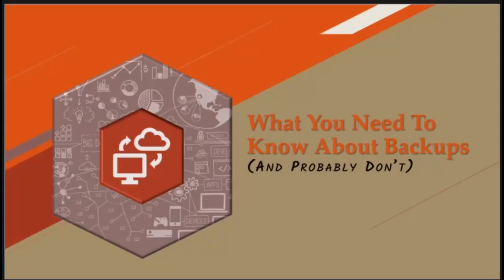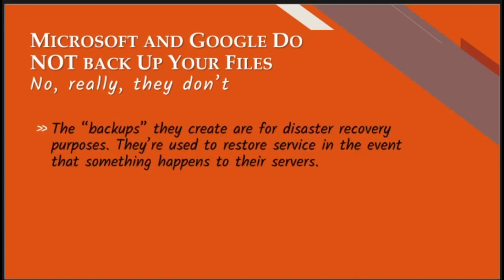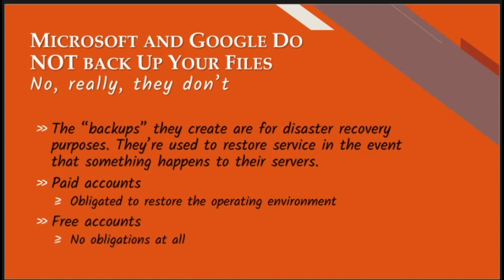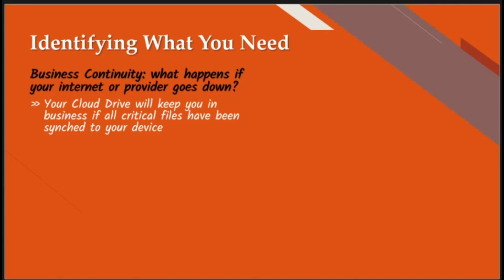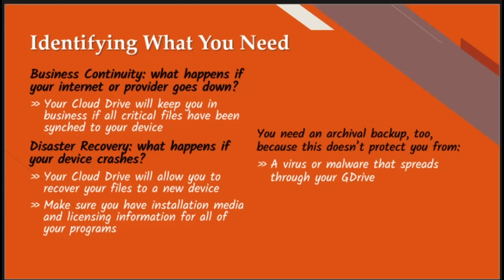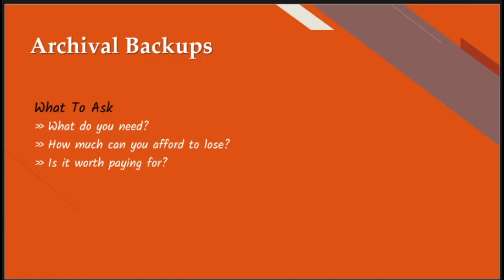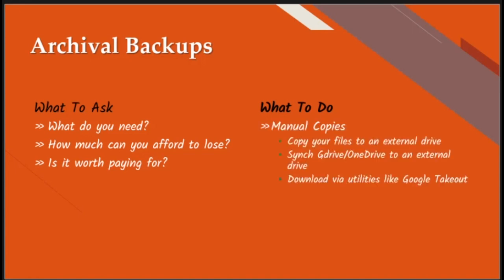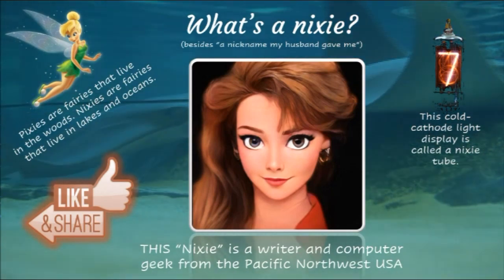What You Need To Know About Backups (And Probably Don't)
A quick review of the three elements of backup, and a conversation about the one you're probably not doing.